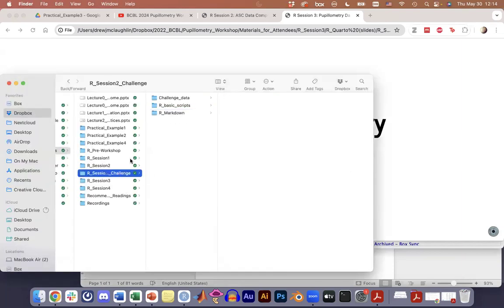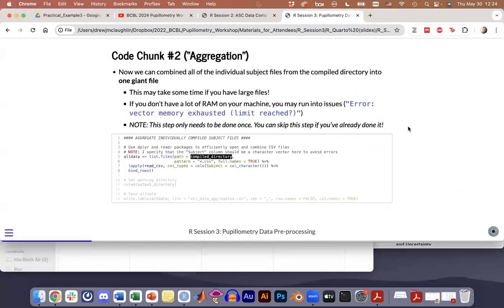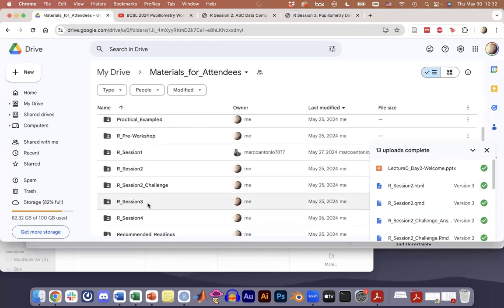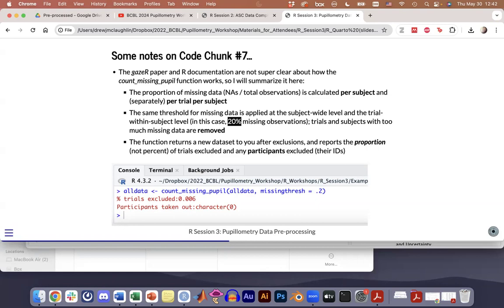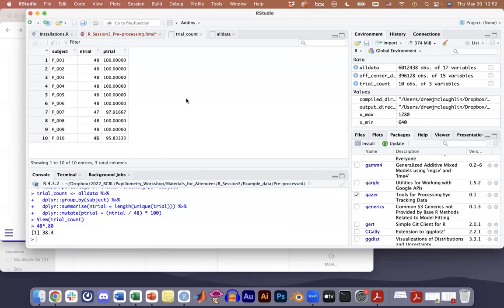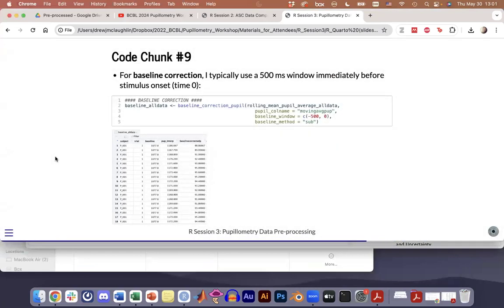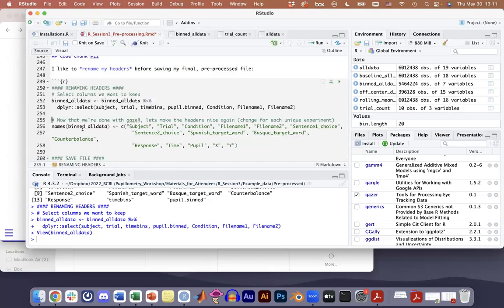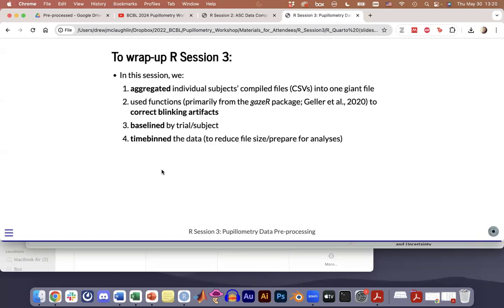BCBL 2024 Pupillometry Workshop (R Session 3)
R Session 3: More data preparation (outlier and blink exclusions, interpolation, etc.)